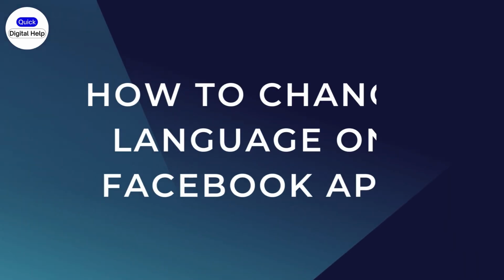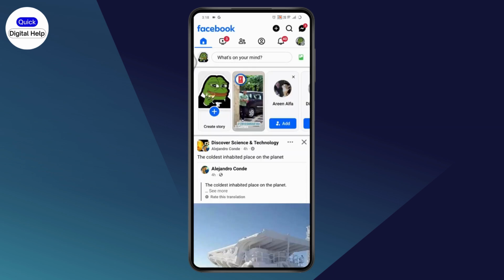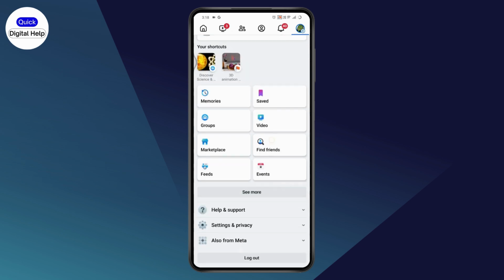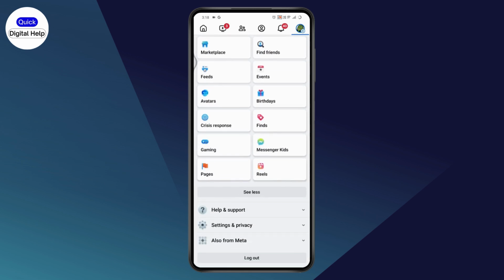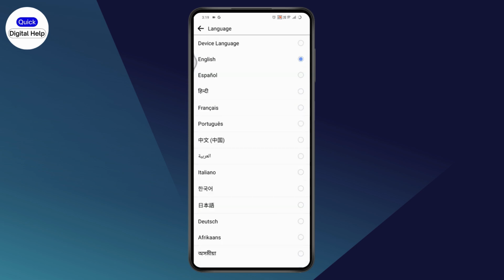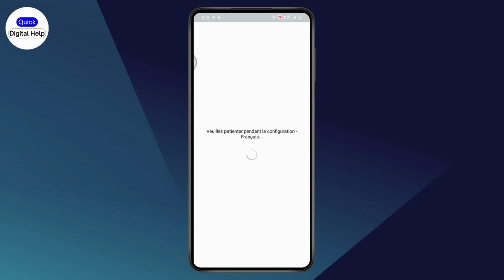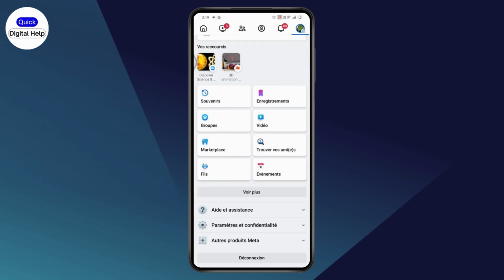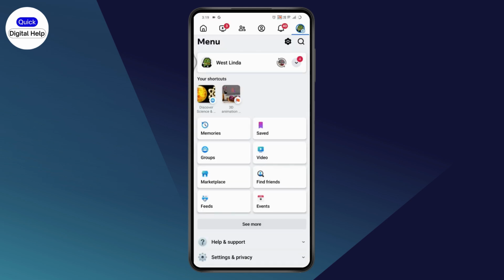How To Change Language On Facebook App | Android/PC/Mac 2024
How To Change Language On Facebook App
change facebook language
how to change language on facebook app windows
change facebook language on android

Looking to switch the language on your Facebook app? QuickDigitalHelp is here to guide you! In this tutorial, we’ll show you how to change the language settings on Facebook for Android, PC, and Mac, so you can enjoy the platform in your preferred language.

We’ll walk you through the steps to update your language settings on each device, ensuring a seamless experience no matter where you’re accessing Facebook. Watch now and learn how to change the language on Facebook app on Android, PC, and Mac with ease, thanks to QuickDigitalHelp!